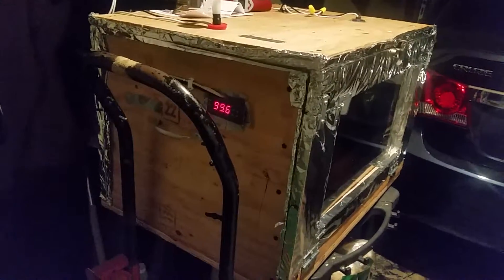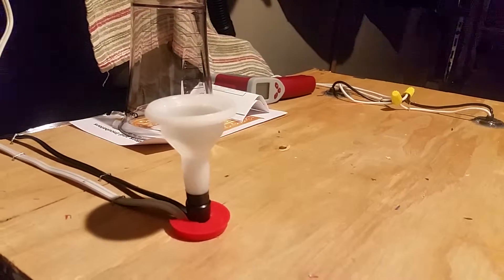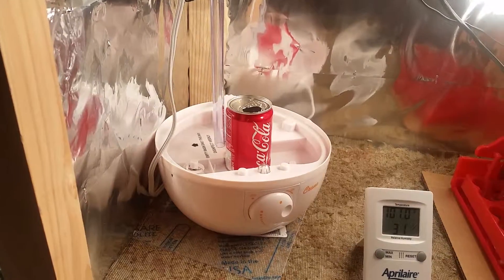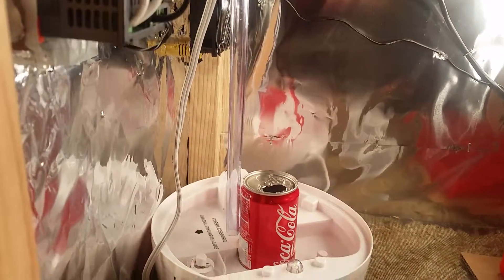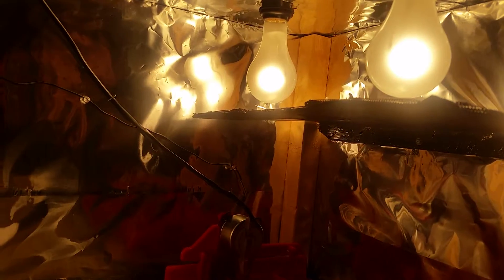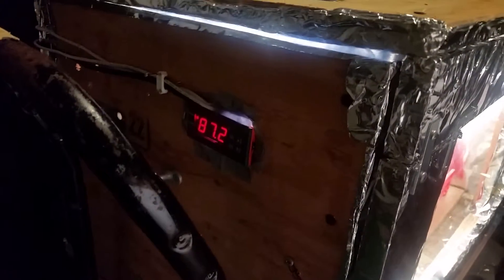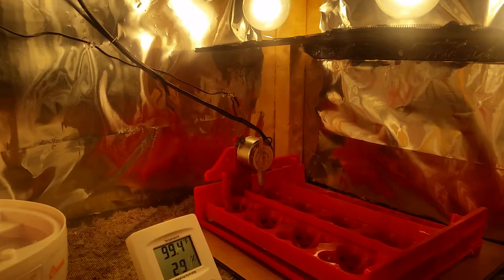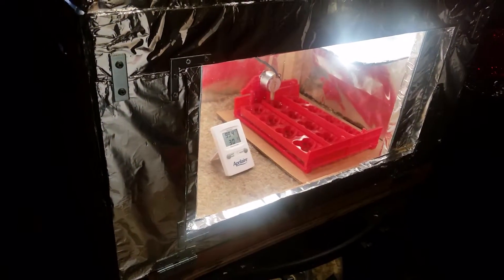DIY Incubator Final Setup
Forced air incubator with humidifier and egg turner